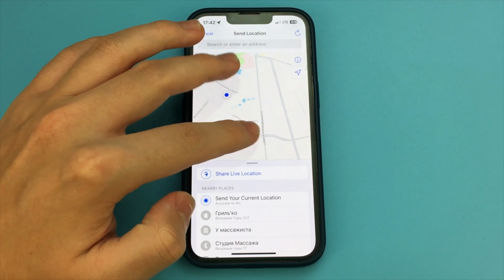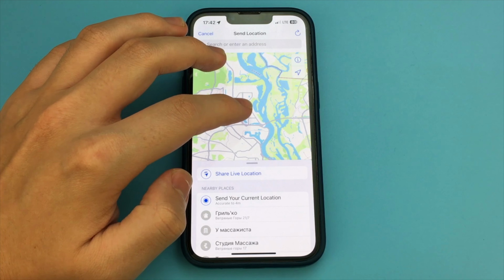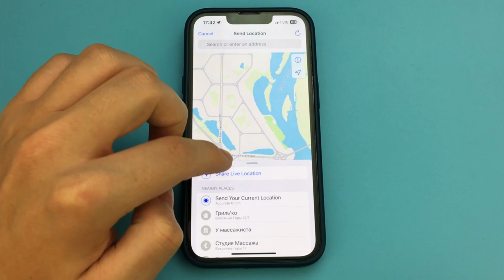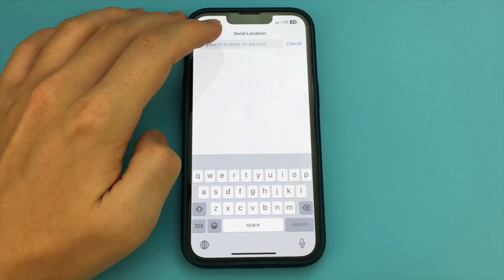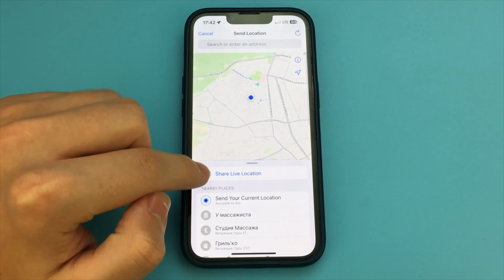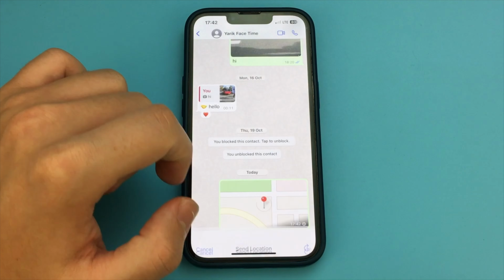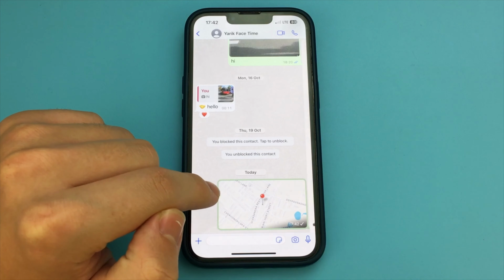How to Share your Location on WhatsApp | Full Guide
In this video, I showed you how you can Share your geo position to WhatsApp or broadcast your location in a chat room